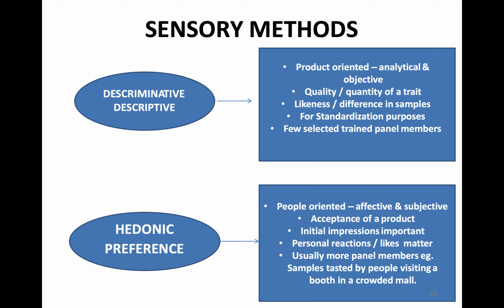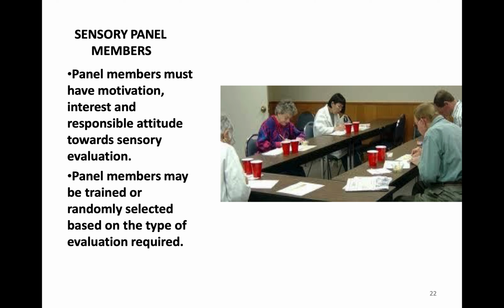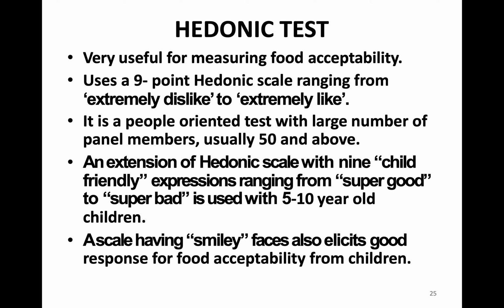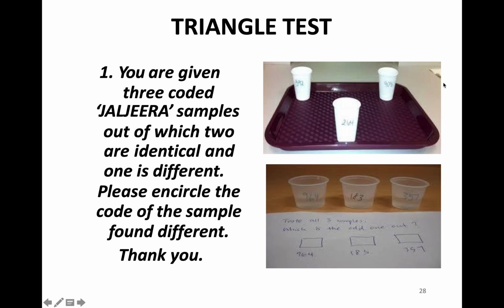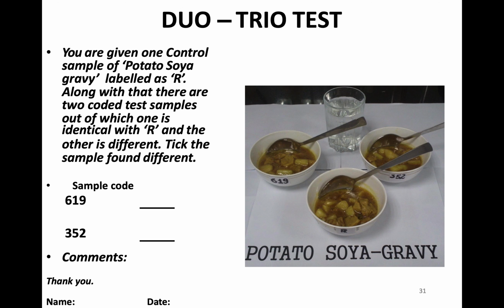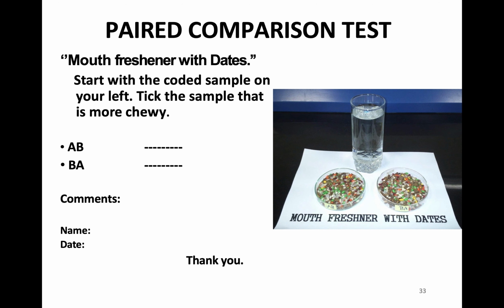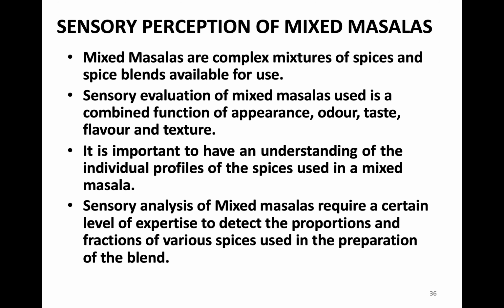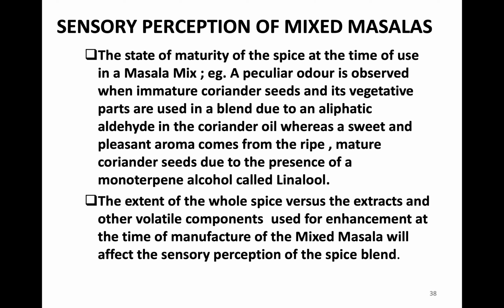Sensory evaluation Part 2